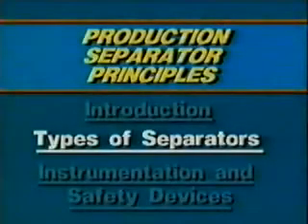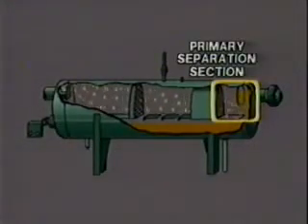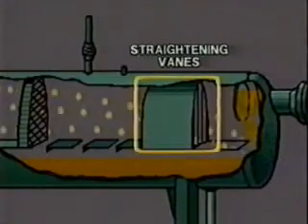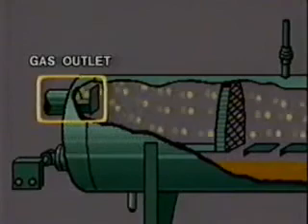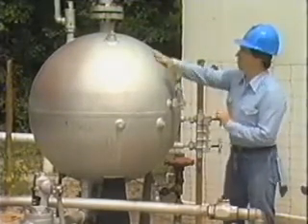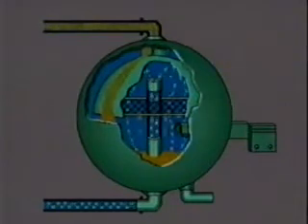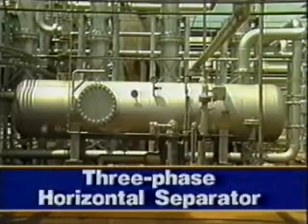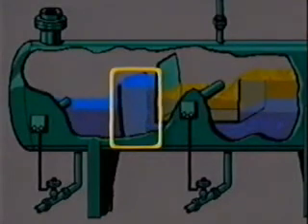Part 2 Separator Vessel